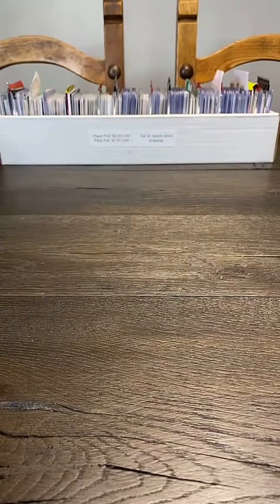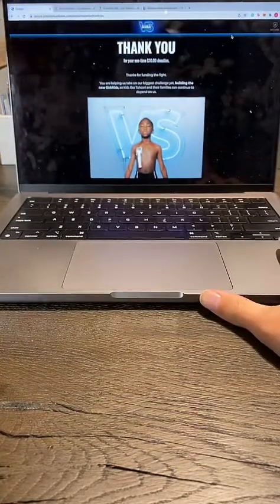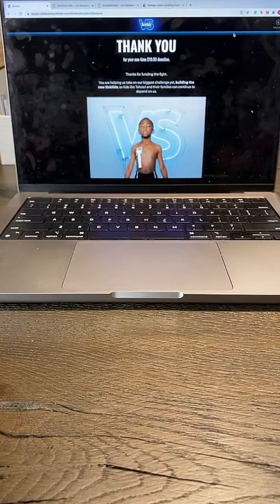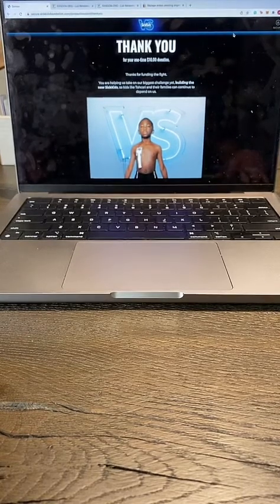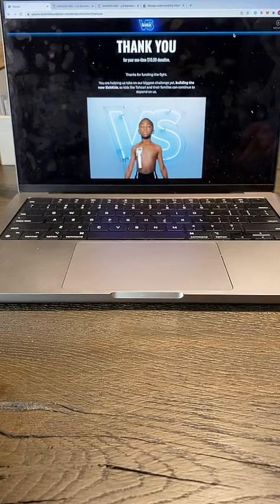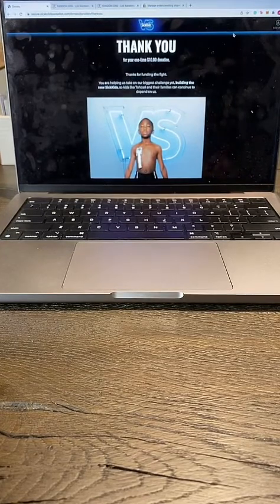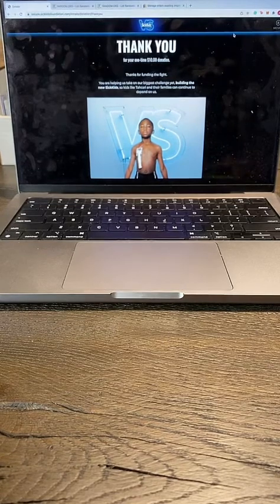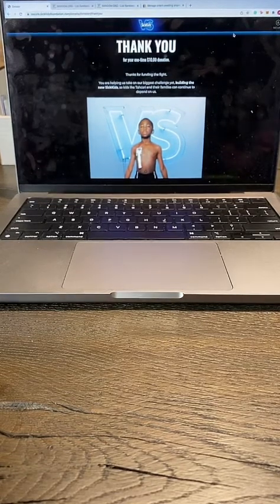2020-21 Panini Prizm NBA Basketball Cello Box Break (12 packs) Live Team Break